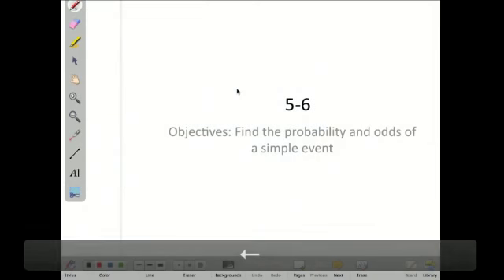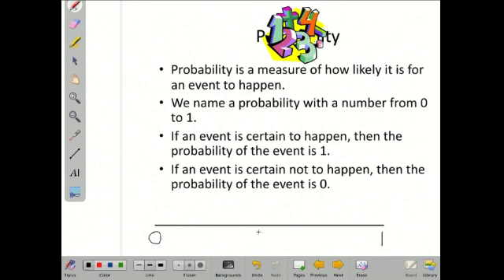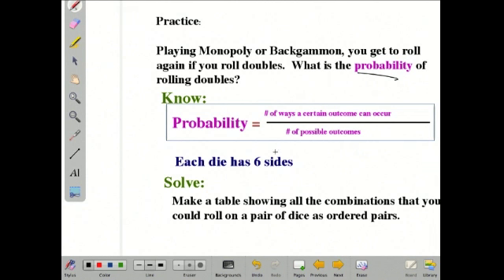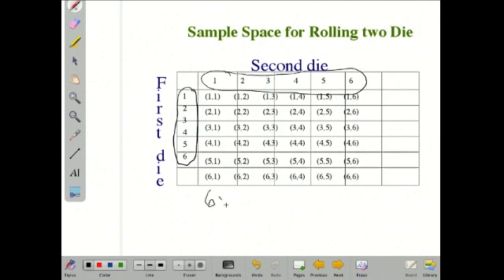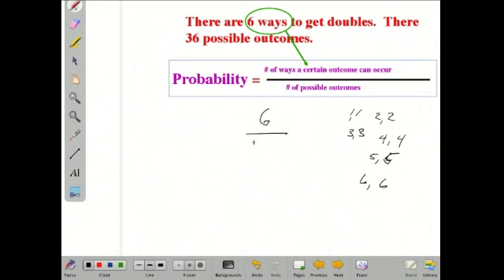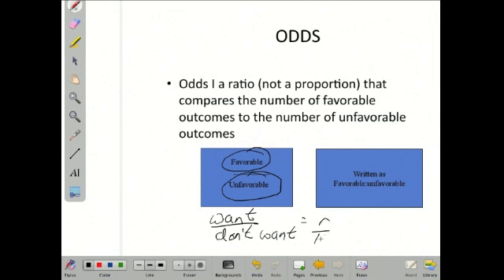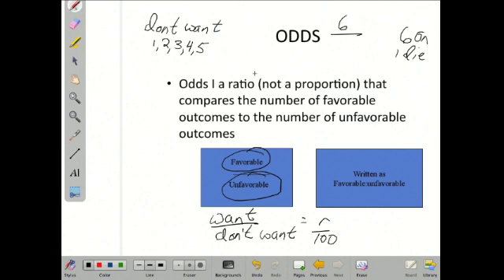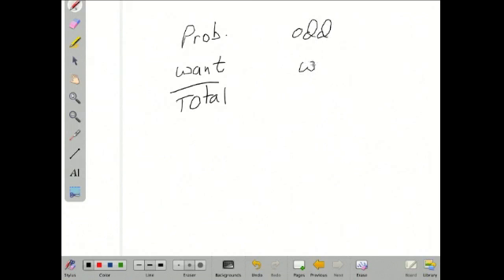probability and odds